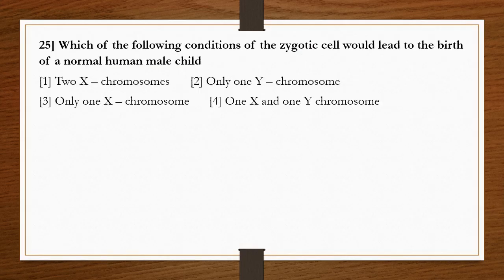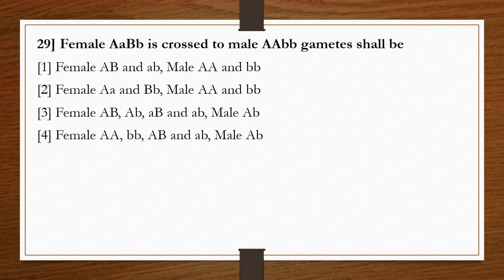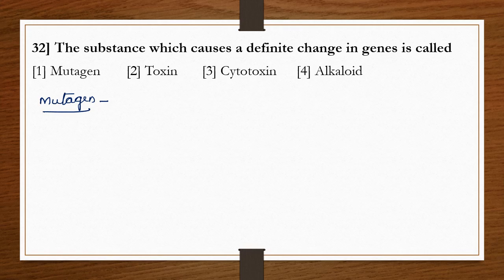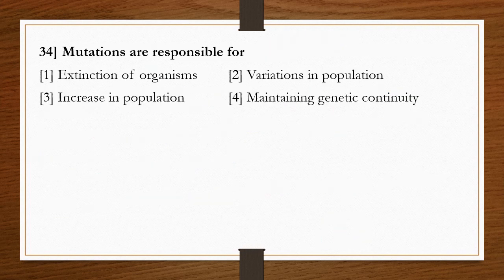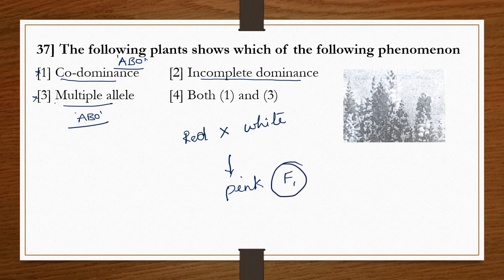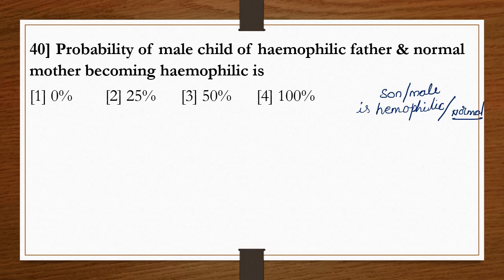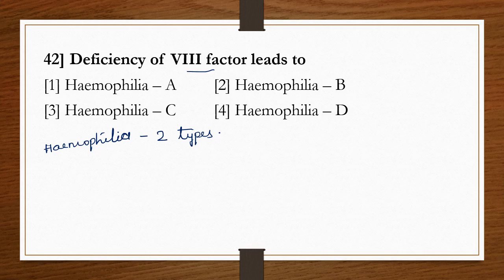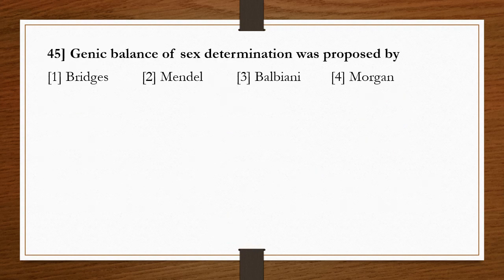Principles of Inheritance Part - 14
Part - 14 Includes: Competitive Bits - Level - 1 [25 - 45]